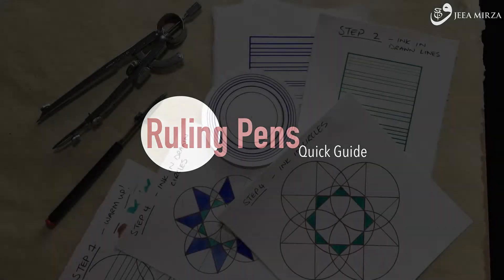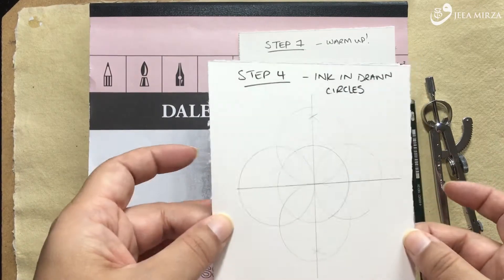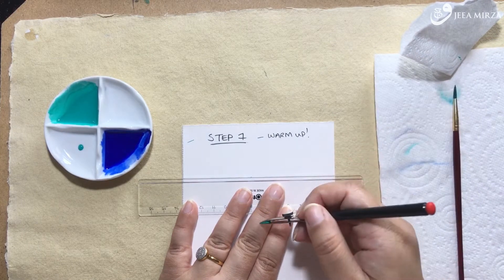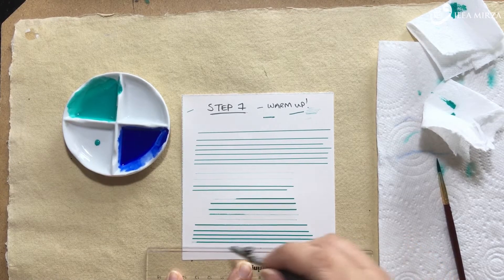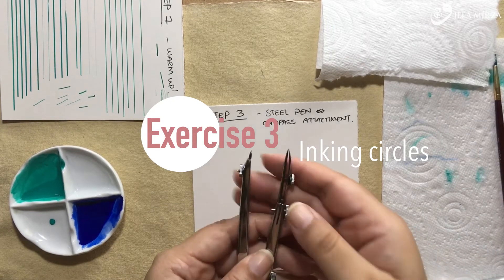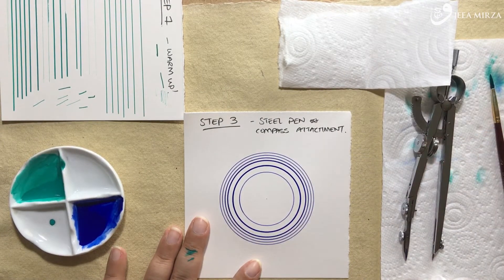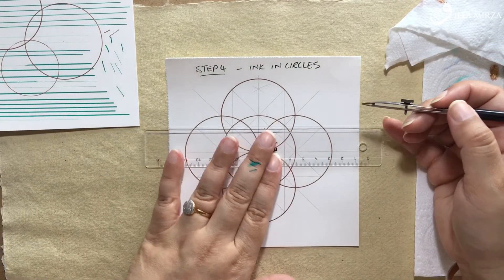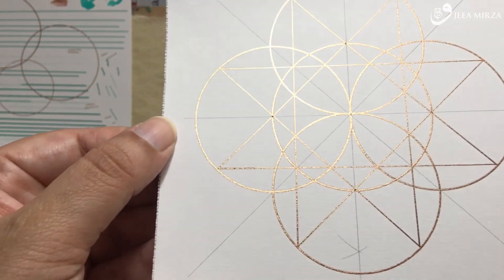A quick guide to using Ruling Pens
This tutorial aims to provide a quick practical guide on how to use a ruling pen and to show you some of the results that can be achieved with them.

For more information on ruling pens and list of supplies that I used in this tutorial, please check out the accompanying blog post at: